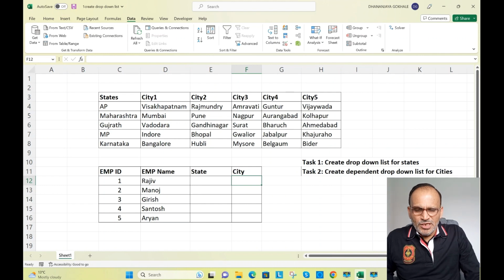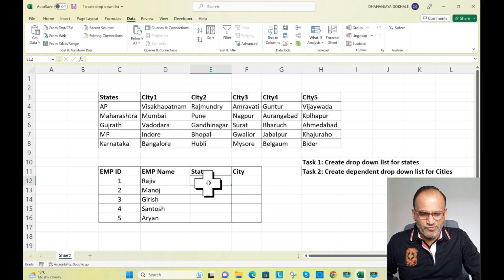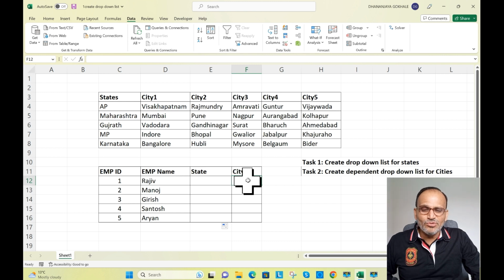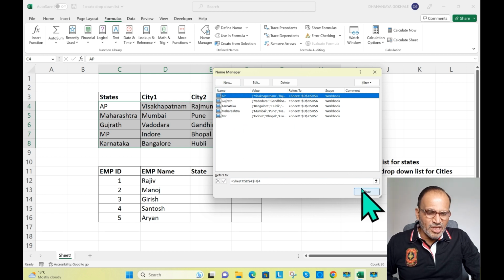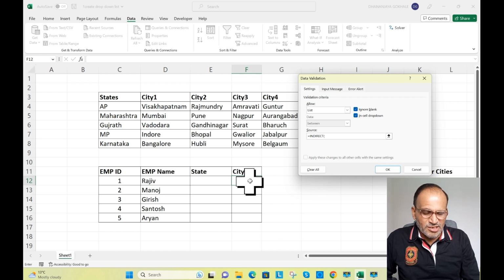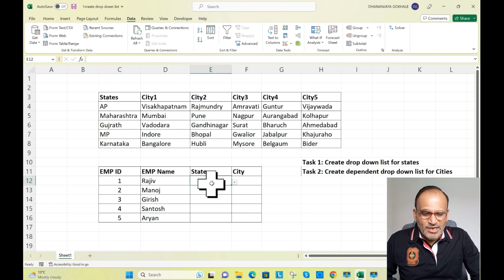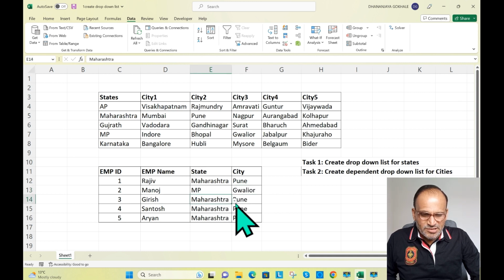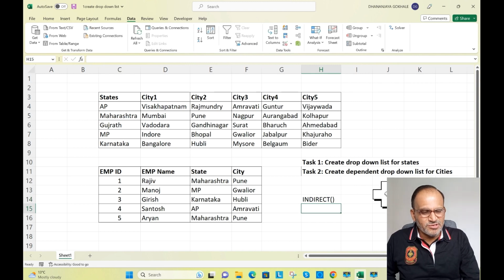Drop-down list in Excel || Dependent drop-down list in Excel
Drop-down lists are very useful to save time and also ensure error free data entry. When you have a requirement of more than one drop down list one dependent on the other, it can be a different challenge. The problem is solved by using data validation and indirect() formula with the argument of the parent drop down list cell.